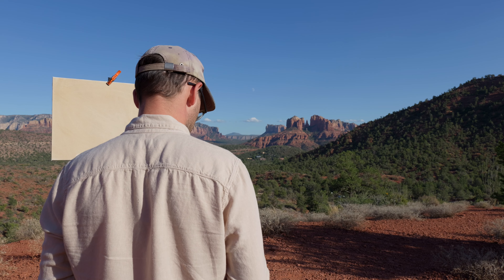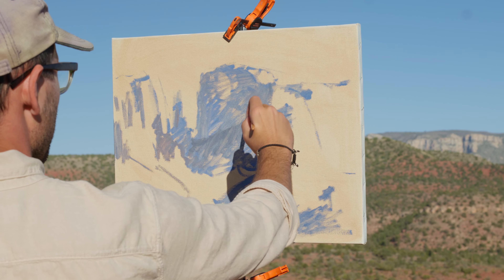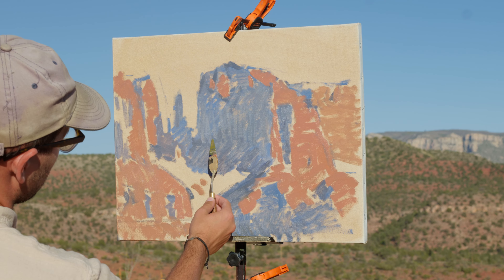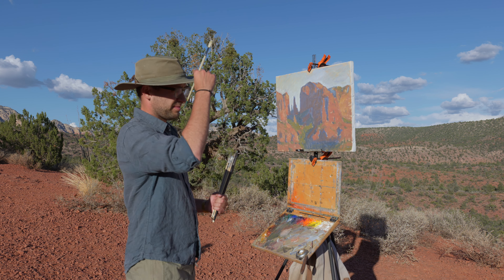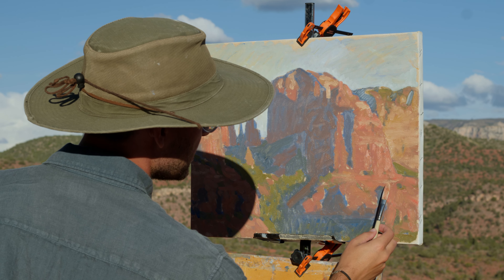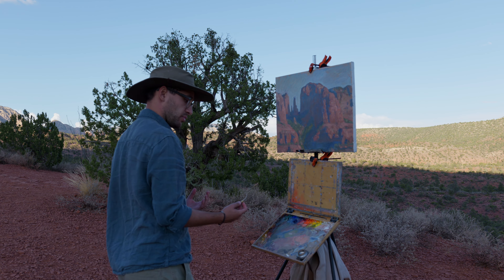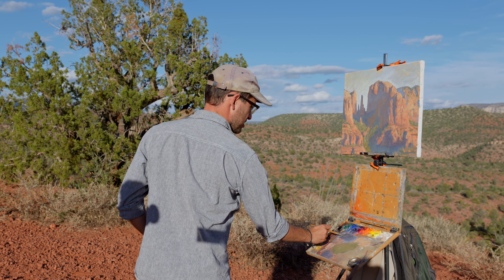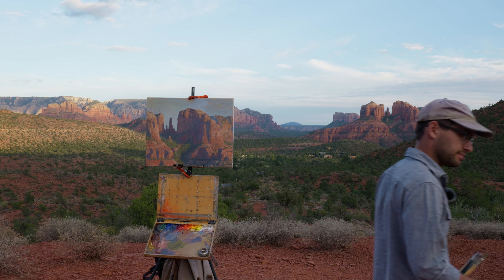How to Paint Texture & Color en Plein Air - Large Multi Day Oil Painting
To sign up for my collectors mailing list for all future studio sales, or for news on workshops: